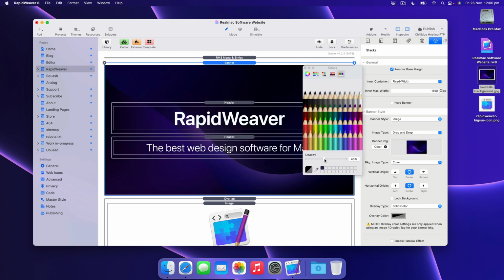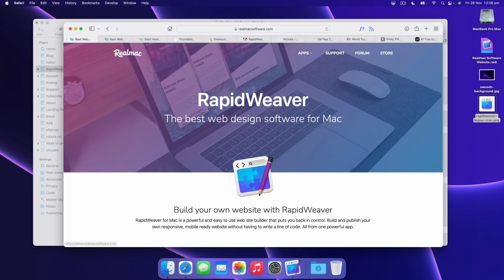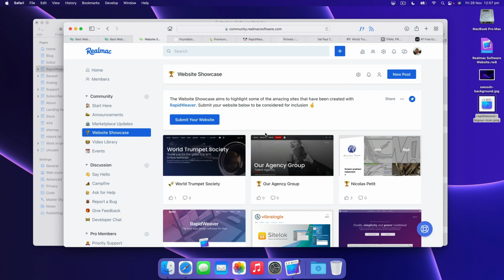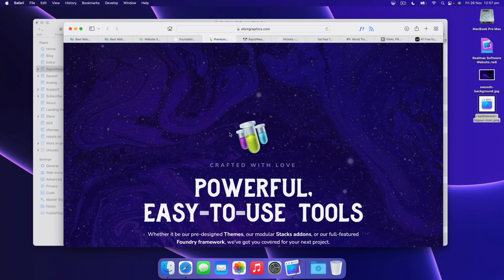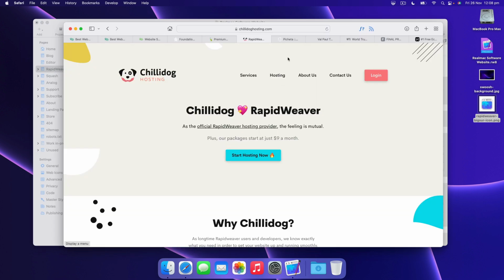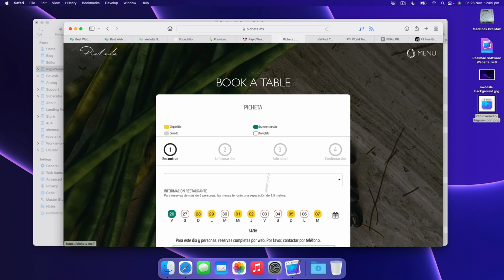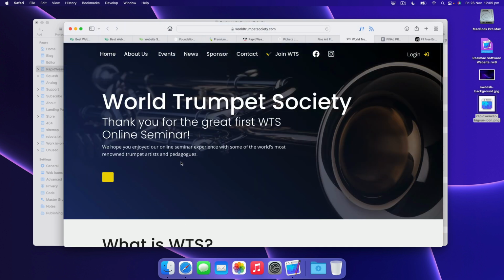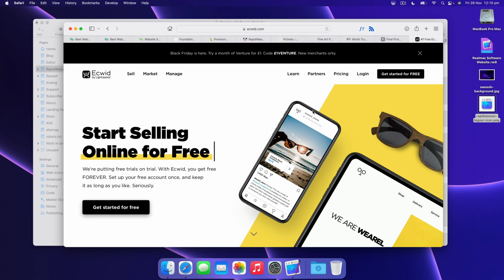Welcome to the RapidWeaver Platform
Welcome to part 1 of our Getting Started with RapidWeaver series. In this video we'll show you a quick overview of some of the amazing websites you can build with RapidWeaver.